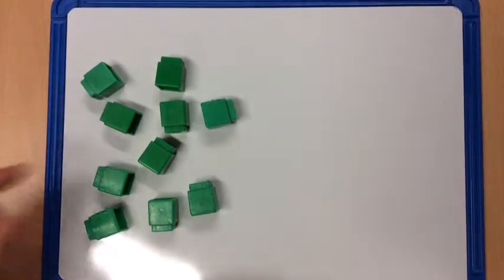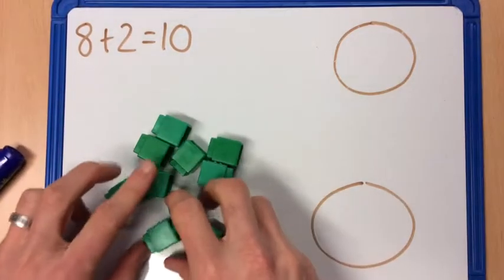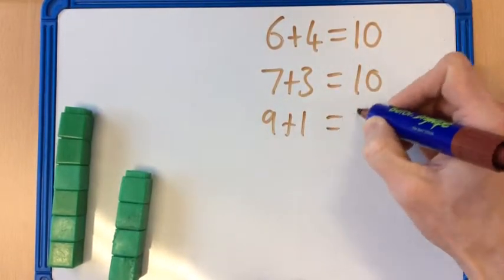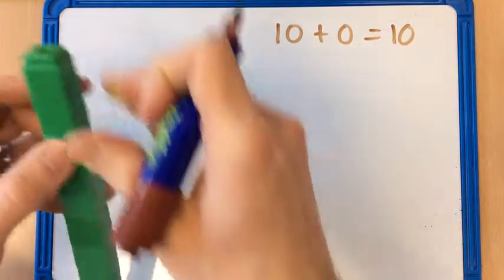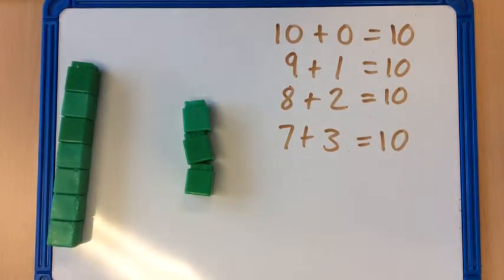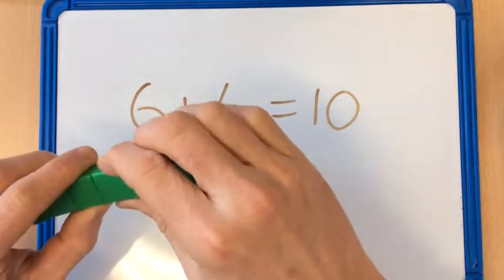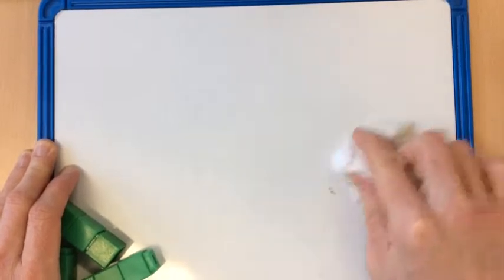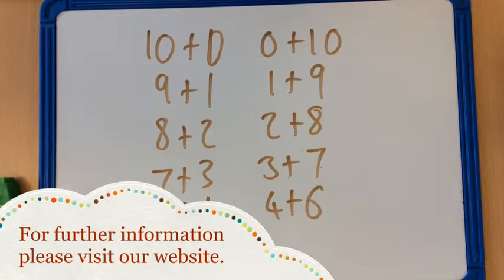number bonds to ten 1